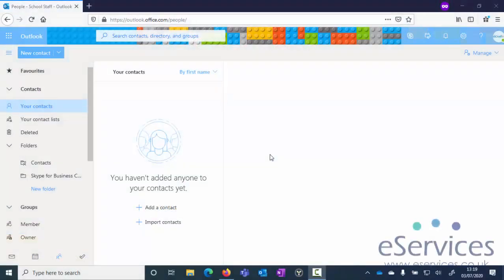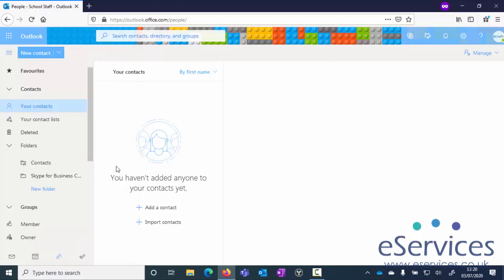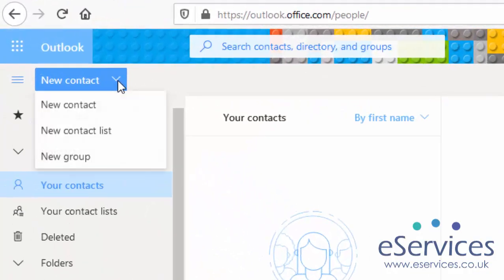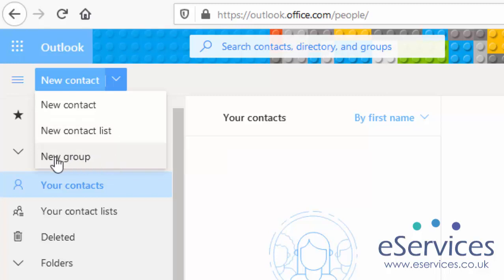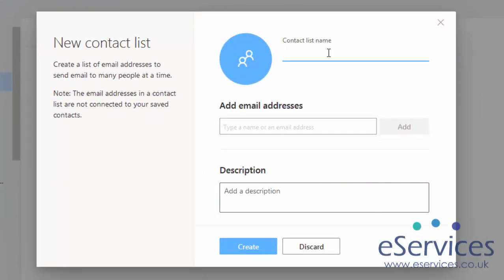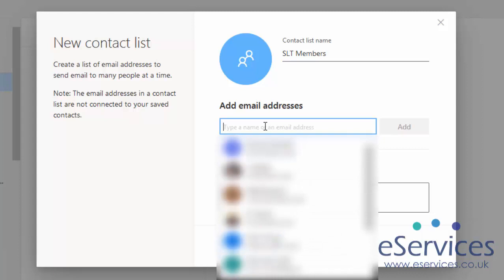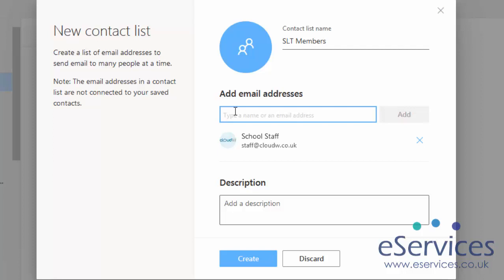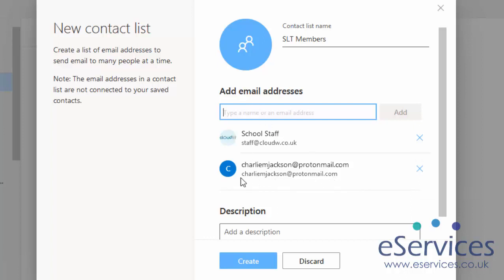Create a Contact List in Office 365